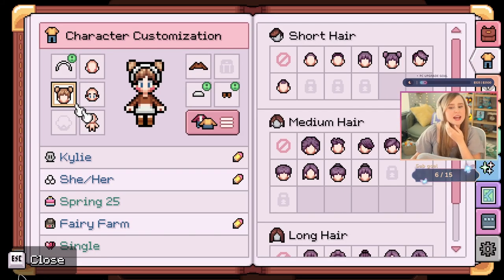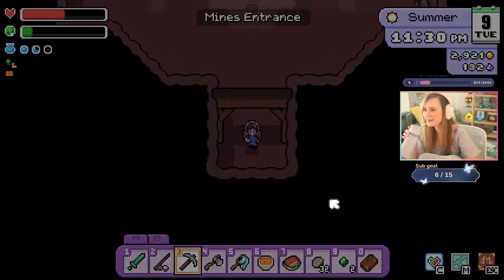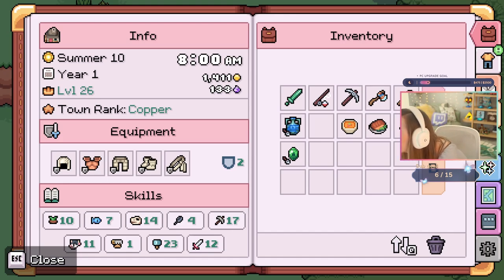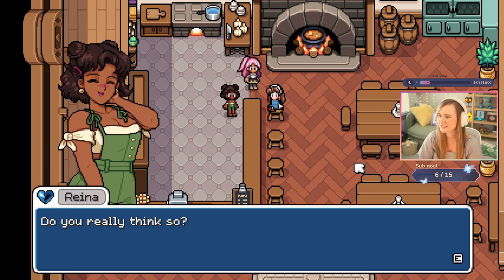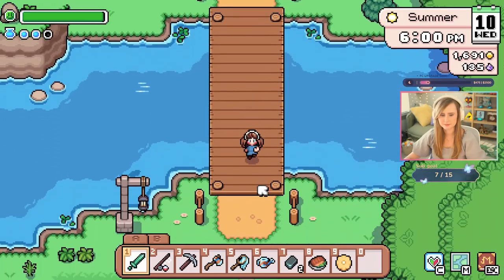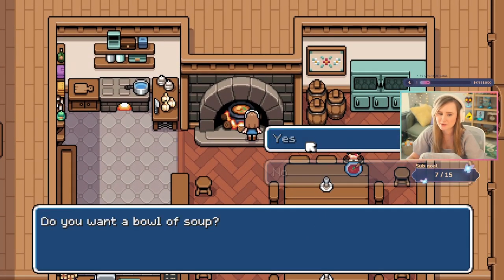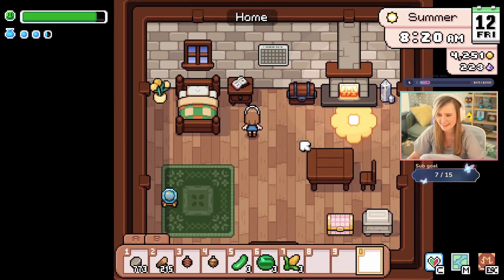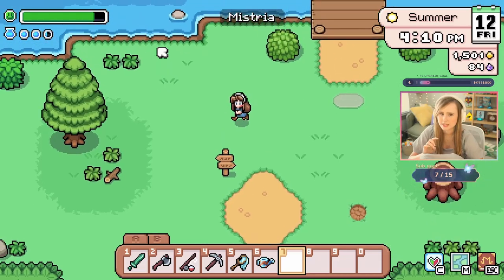Finding the PERFECT Emerald - Fields of Mistria | Part 5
Stream schedule on Twitch:
M, Tues, Sun: 9am-4pm